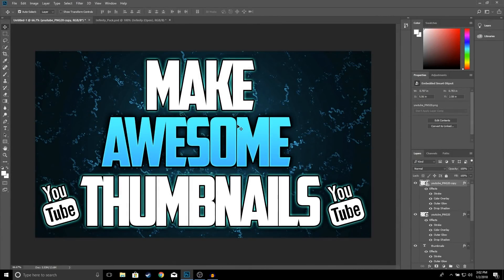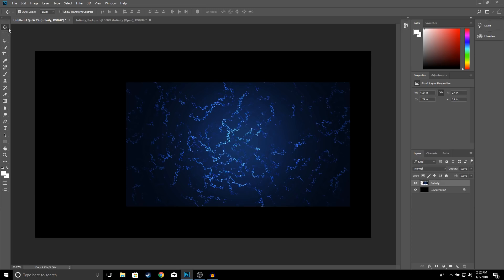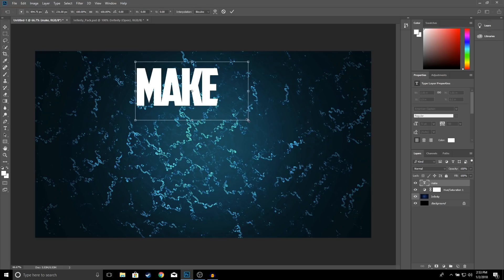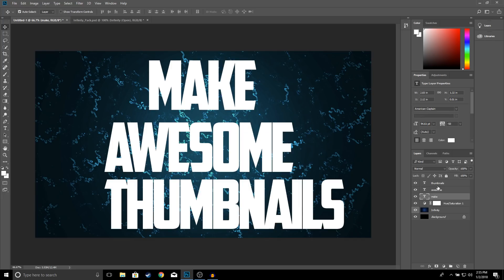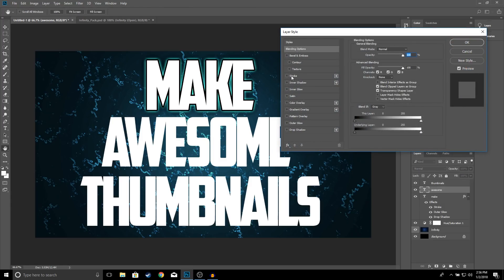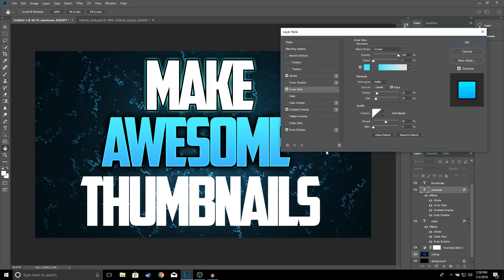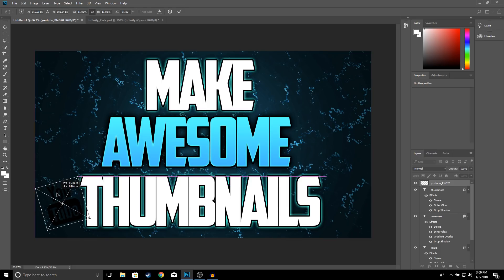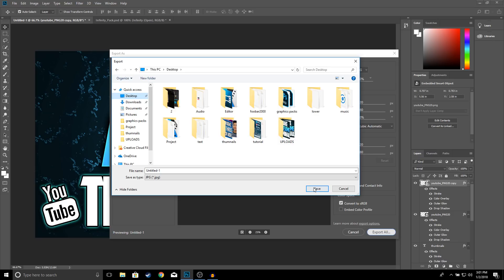How To Make A Thumbnail For YouTube With Photoshop CS6/CC! (2018)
Hey Guys!In This Video Ill Be Teaching You How To Make Thumbnails For Your YouTube Videos Using Photoshop! It Is Very Important To Learn How To Make Your Own Custom Thumbnails When Running A YouTube Channel Because Thumbnails Is The First Thing People See Before Clicking On Your Video So Having Good Looking Thumbnails Will Get You More Views And Make Your Channel Look Professional!By The End Of This Video You Will Learn How To Make Custom Thumbnails With Photoshop!

MY EQUIPMENT:

Benq gaming monitor:

alienware laptop:

If You Made It This Far In The Description You Are Awesome!